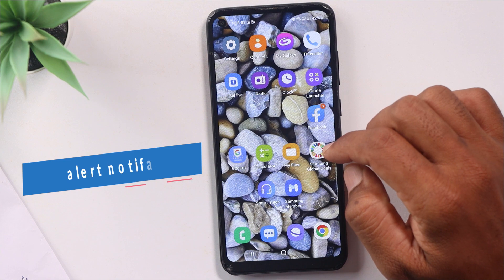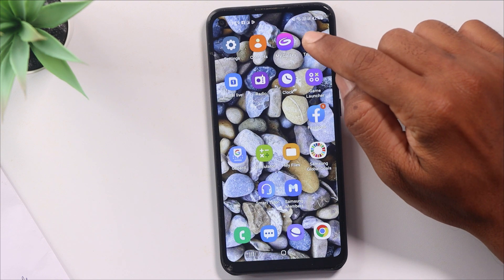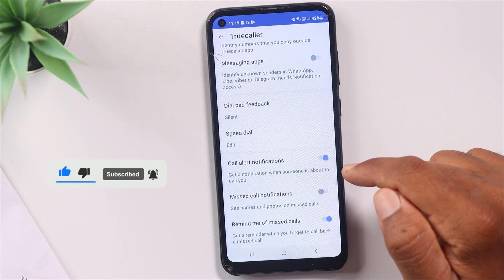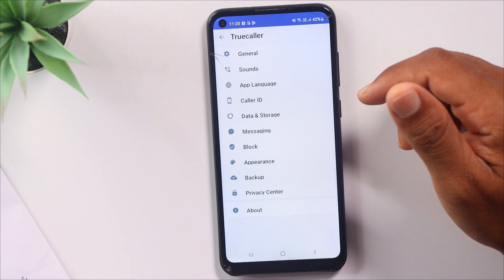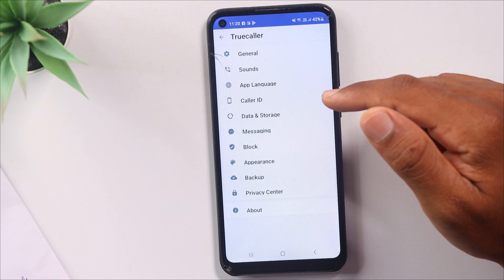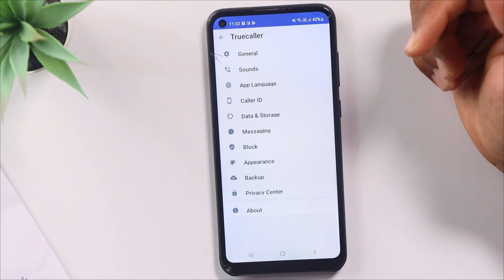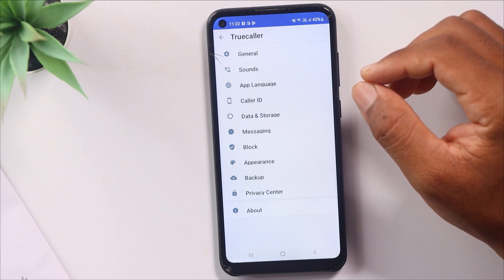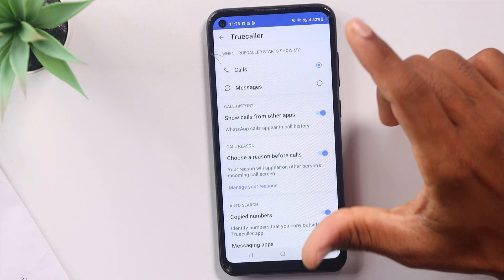Truecaller ఫోన్ లో వాడుతున్నారా అయితే ఈ 5 features తెలుసుకోండి | Top 5 AWESOME Truecaller Settings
Topics Covered :
 - How can I customize Truecaller?
 - What is the ghost call in Truecaller?
 - Which Truecaller is the best?
 - How can I get blue tick on Truecaller?
 - How can I change my Truecaller color?
 - How can I hide my name in Truecaller?
 - Does Truecaller show WhatsApp last seen?
 - Does Truecaller have call recording?
 - Does Truecaller show WhatsApp calls?